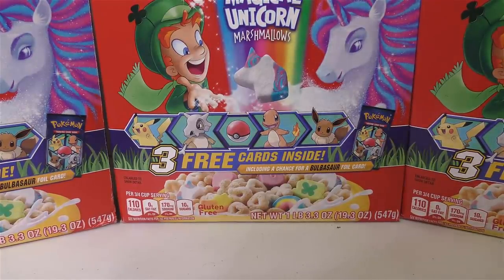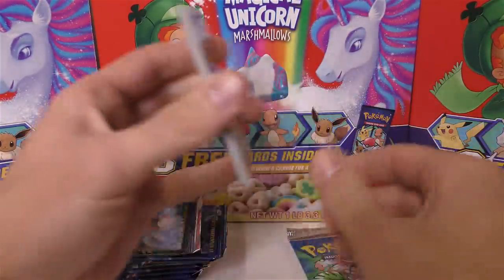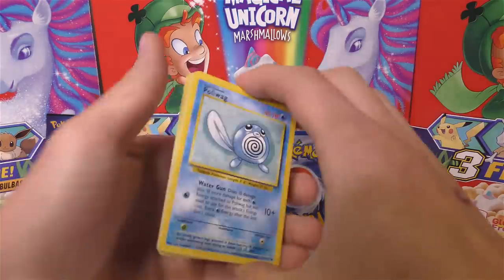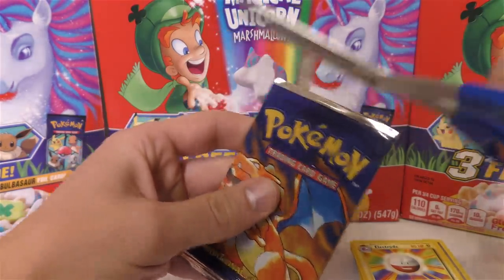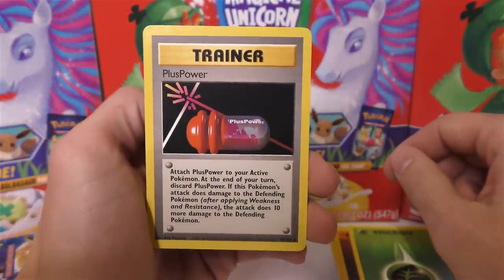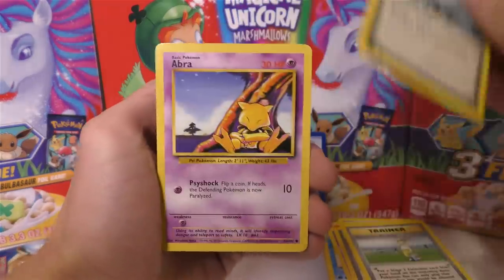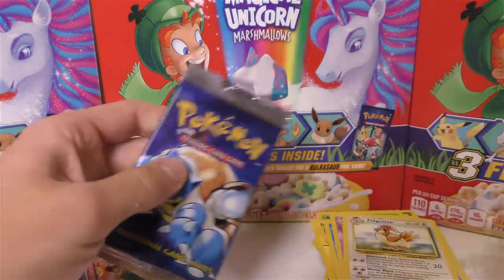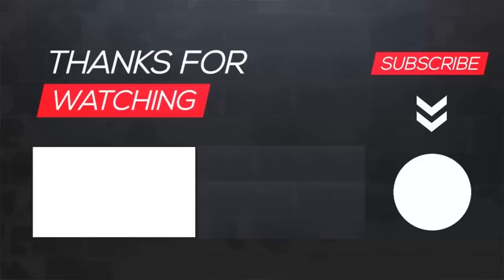SCAMMED - Opening 12x RESEALED Base Set Pokemon Booster Packs !!! Part 2